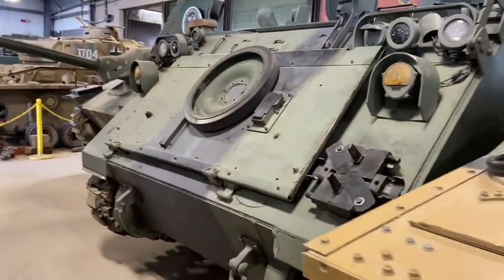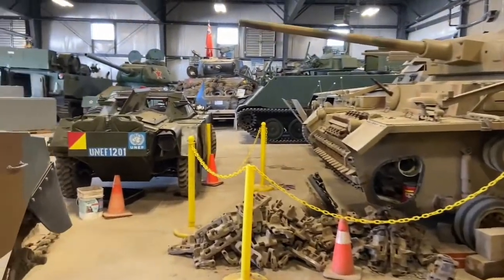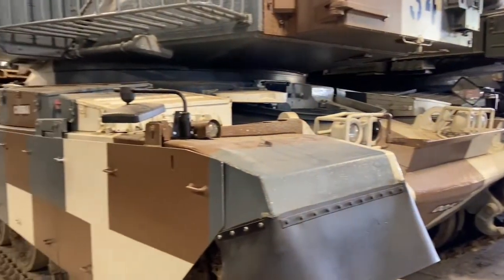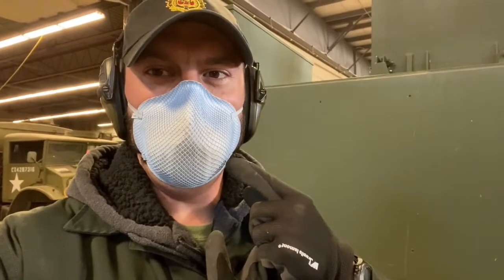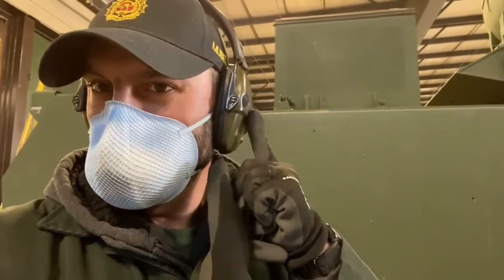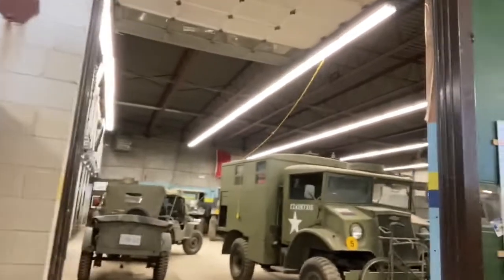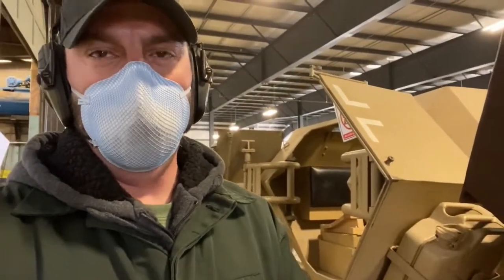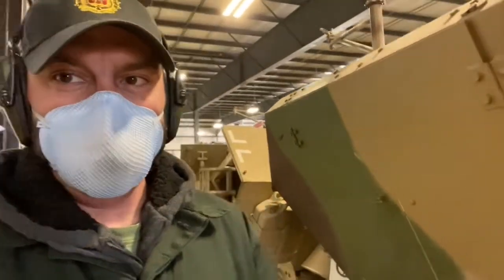Museum Behind the Scenes Series: Emergency Vehicle Maintenance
SPECIAL EASTER LONG WEEKEND UPDATE

Our museum is closed, our fleet has been at rest over the long Canadian winter and we should be well into Tank Season...   but that is not possible at this time.

Follow our special team of volunteers as we do some emergency vehicle checks and maintenance on Good Friday to ensure the health of our fleet and prepare it for an extended shut-down.  Special precautions and PPE were used and a minimal team.

Hope you and your family are safe and well during this Easter long weekend.

Due to the COVID-19 outbreak our museum is CLOSED. A new mini-series during this down-time to bring the museum home to you during your quarantine or self isolation.

In a period of social distancing you can not visit the museum; so we will give you regular updates on how our museum works, who are our staff and volunteers, a behind the scenes look at our museum during the closure.

We hope you enjoy this series that will run for "the duration" of the current global crisis.

Hosted by Museum Executive Director: Jeremy Neal Blowers AKA @tank_museum_guy  and produced with the assistance of MCW Media and Photography.